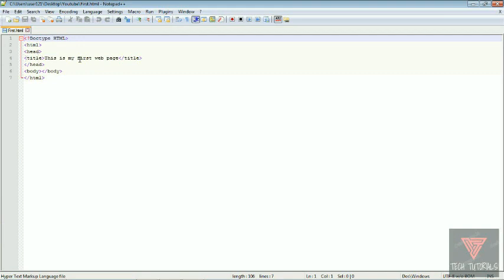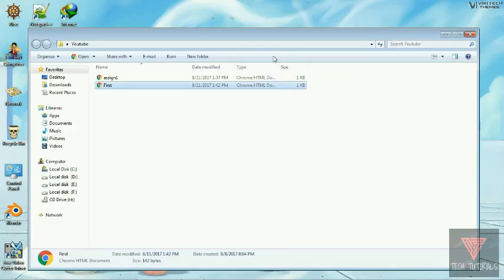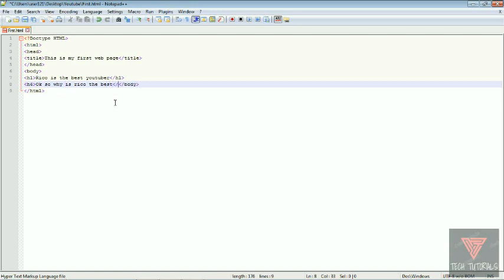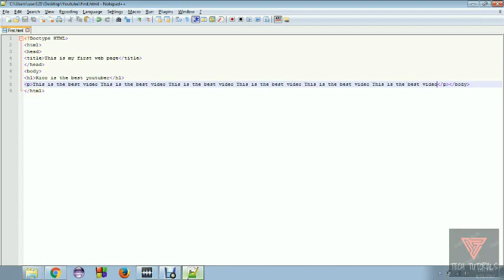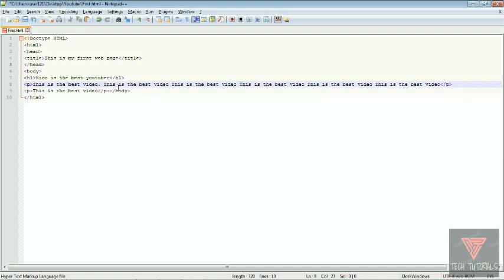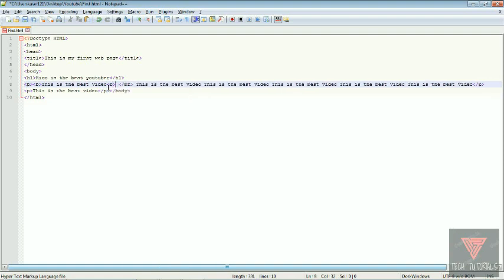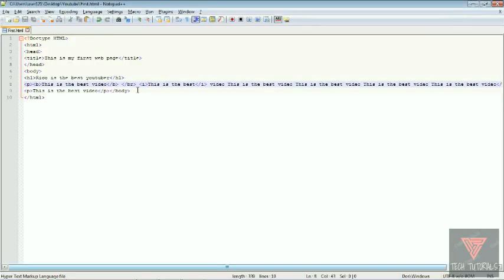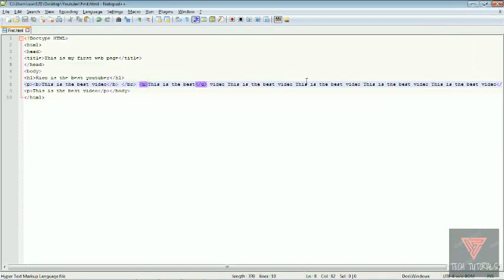XHTML & CSS TUTORIAL-2[HEADING AND PARAGRAPHS]